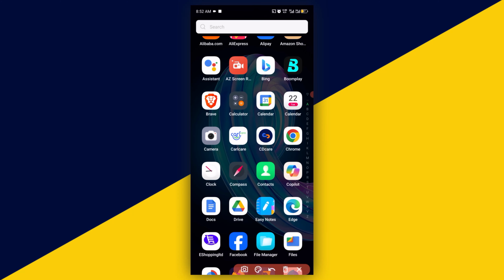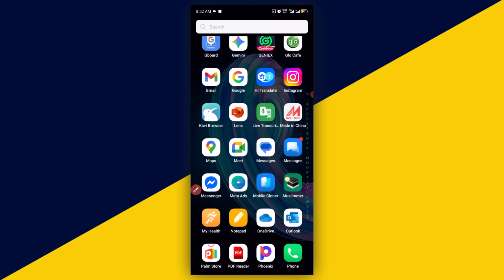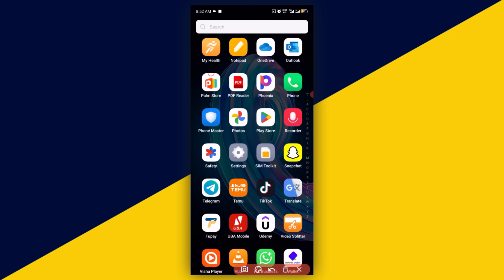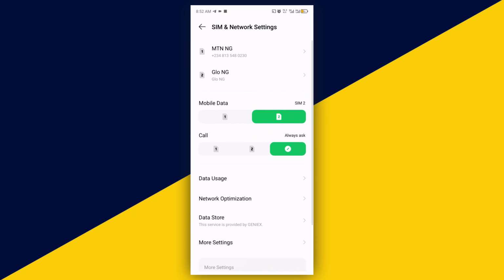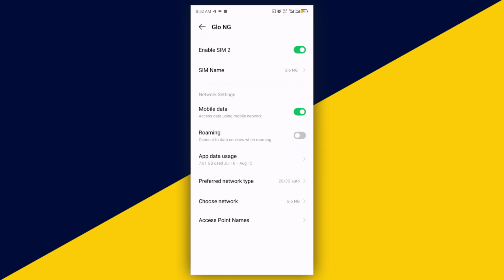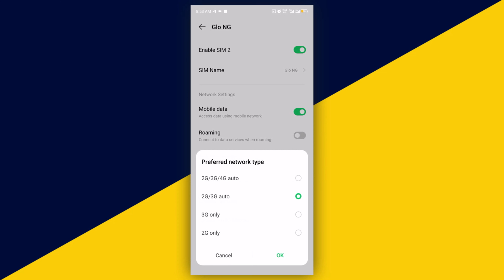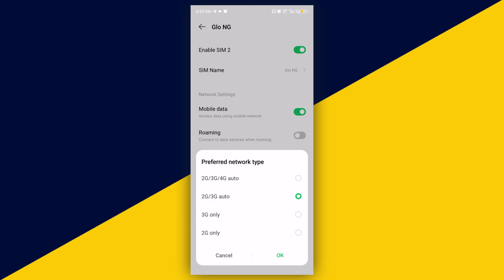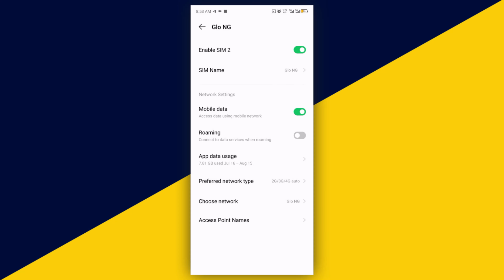🚀 Upgrade Your Glo SIM to 4G—Claim Free 10GB Data on Activation!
Ready to unlock blazing-fast internet and enjoy 10GB of free data? In this video, I’ll walk you through how to upgrade your Glo SIM from 3G to 4G and instantly claim your bonus data. Whether you're tired of slow browsing or just want to take advantage of Glo’s latest offer, this tutorial has you covered.

🛠️ What You’ll Learn:
✅ How to check if your SIM and phone are 4G compatible
✅ Where to go for a SIM upgrade (Gloworld, Glozone, or authorized outlets)
✅ What documents you need for the upgrade
✅ How to activate your 10GB bonus after upgrading
✅ Tips to enjoy 25% extra data on future purchases for 6 months

📌 Why You Should Upgrade:
- Enjoy faster downloads, streaming, and browsing
- Get a one-time 10GB bonus valid for 7 days
- Receive 25% extra data on every plan between ₦500 and ₦5000 for 6 months
- No loss of your current data or tariff plan

📱 Works With:
- All Glo 3G SIMs eligible for upgrade
- Android & iOS devices with 4G LTE support
- Glo prepaid and postpaid accounts

👍 Found this video helpful? Tap the 🔔 to stay updated on more tech tips, data hacks, and mobile tricks.